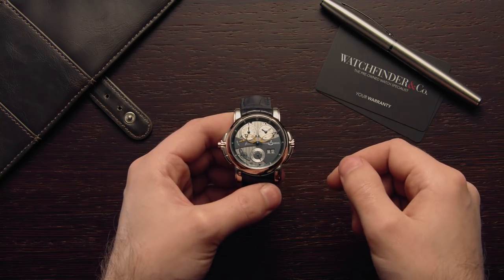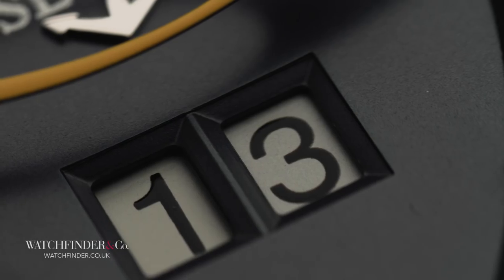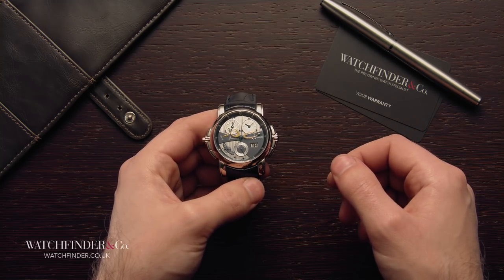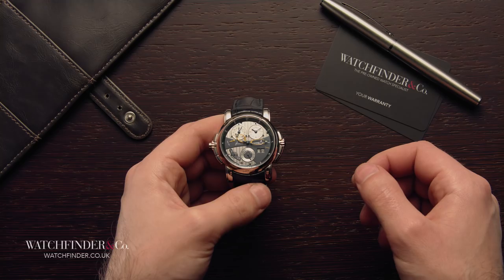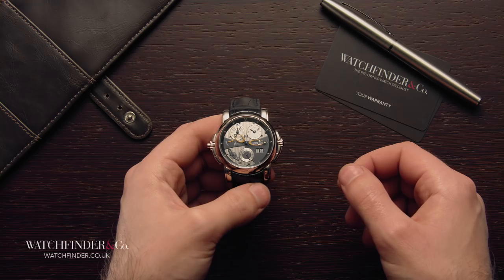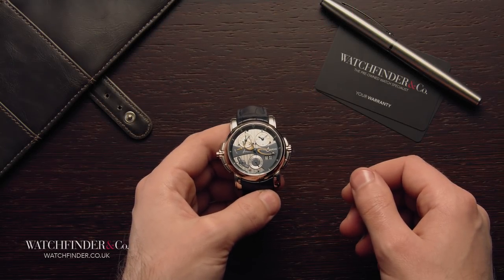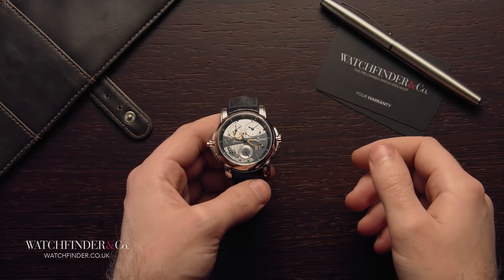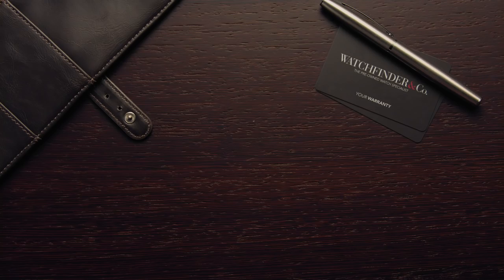5 Impressive Features of the Ulysse Nardin Cathedral Sonata | Watchfinder & Co.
Every now and then a watch does something that is actually quite surprising. Whether it’s a feature or a function, a price point or a something plain outrageous, it stops you in your tracks and makes you take a second look. The Ulysse Nardin Sonata Cathedral Dual Time is one of those watches, but there isn’t just one thing to be impressed by—there’s five.

Featured Watches:
Ulysse Nardin Sonata Cathedral Dual Time 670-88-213